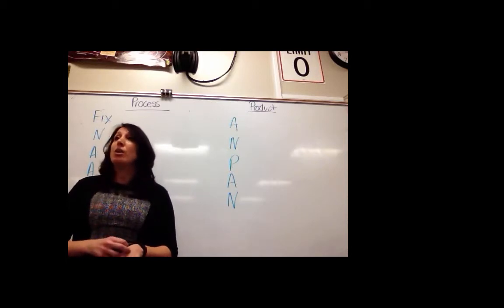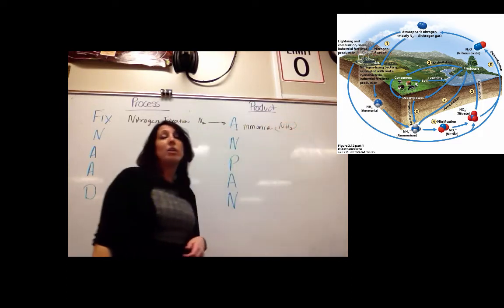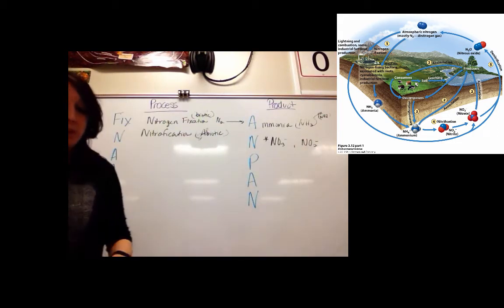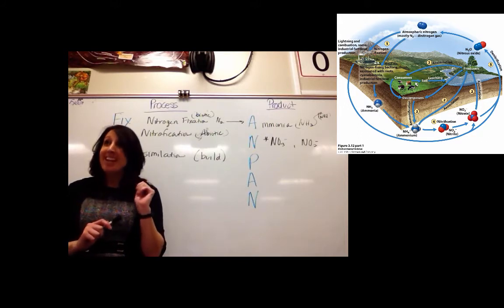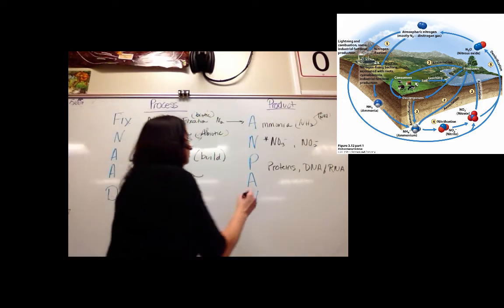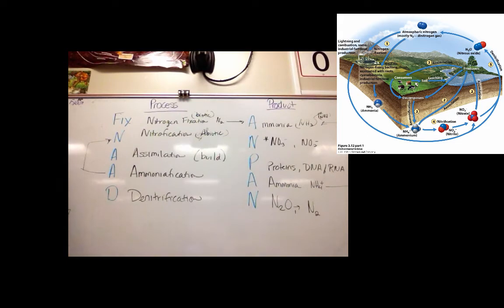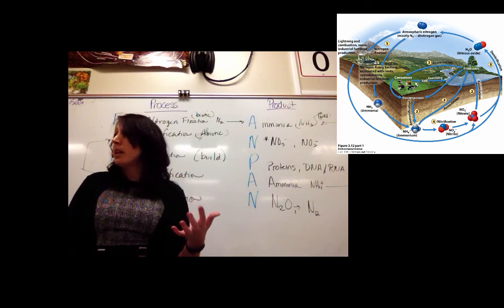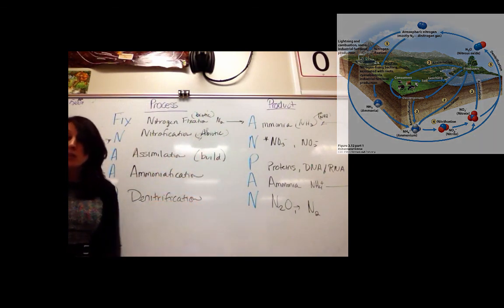Nitrogen Cycle Lecture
Nitrogen cycle for the AP Exam